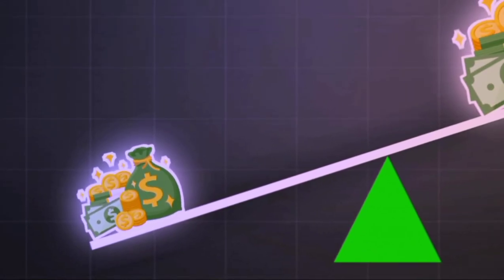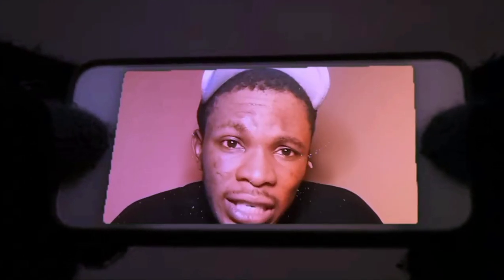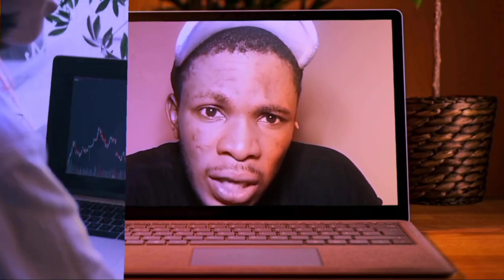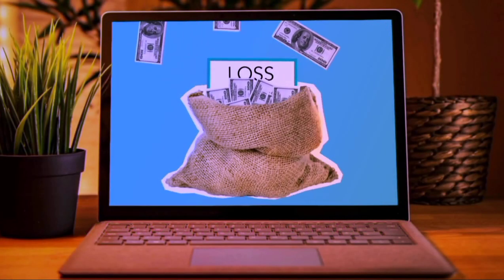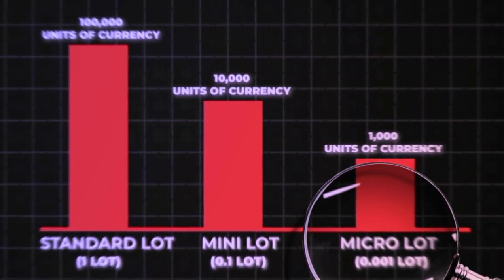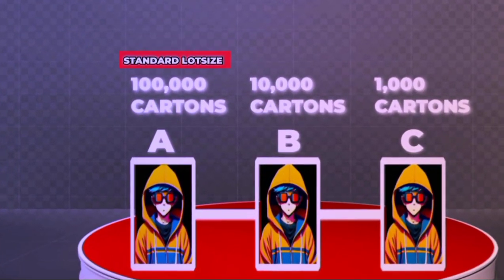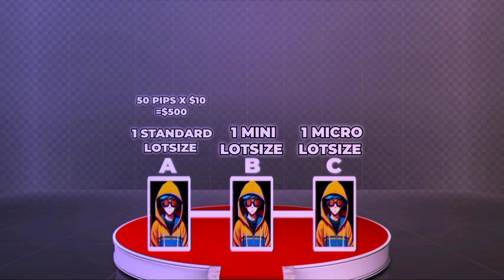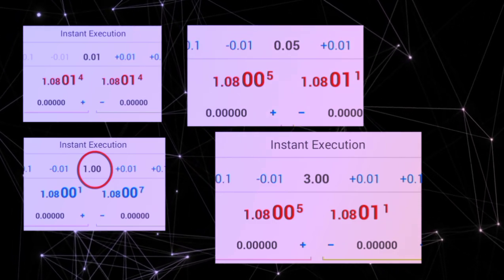Leverage and Lot Size in Forex: (Everything You Need to Know)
In this video you will learn how leverage and Lot Size work in forex trading this is a complete guide to Understanding Leverage and Lot Size in Forex Trading
 you're going to learn  everything you need to know about what is  leverage and forex lotsize

0:00 intro

0.45 what is leverage

5:00 forex lotsize explained

Forex Trading Basics: What is Leverage and Lot Size? Explained

Mastering Forex: Leverage and Lot Size Simplified

Forex Leverage and Lot Size Explained for Beginners

How Leverage and Lot Size Work in Forex Trading

Forex Education: Detailed Explanation of Leverage and Lot Size

Forex Trading Essentials: Leverage and Lot Size Demystified

The Ultimate Guide to Leverage and Lot Size in Forex Trading

Forex Trading 101: Understanding Leverage and Lot Size